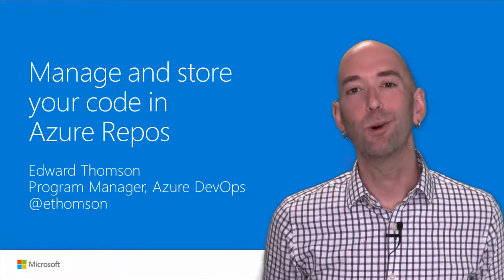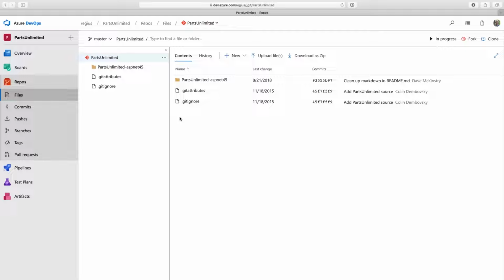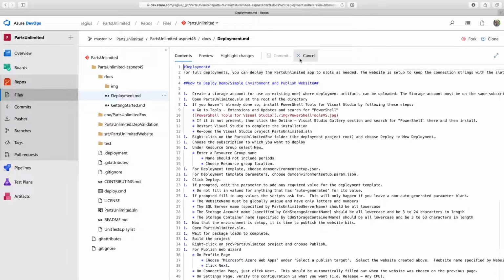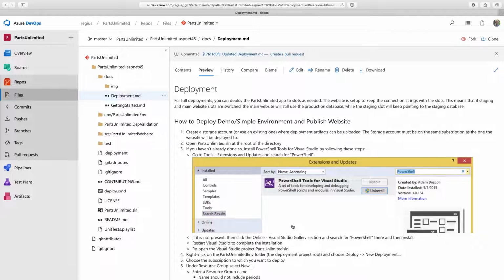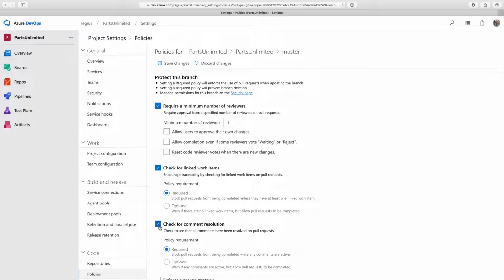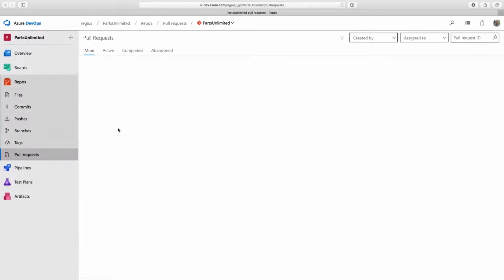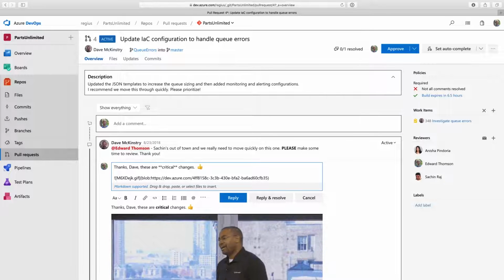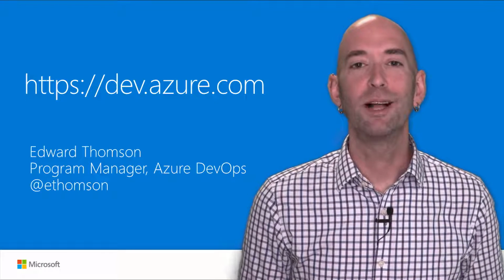Azure DevOps Launch 2018 Manage and store your code in Azure Repos